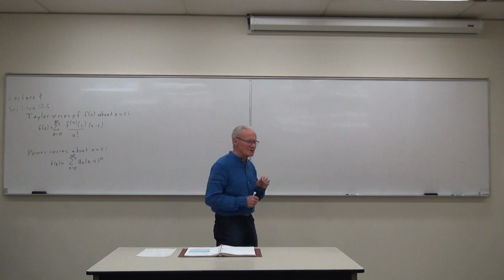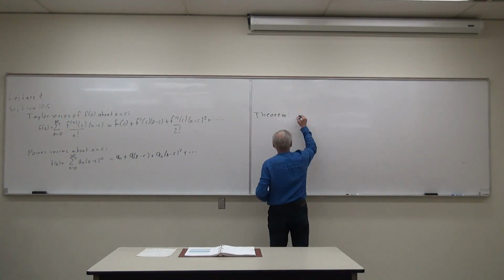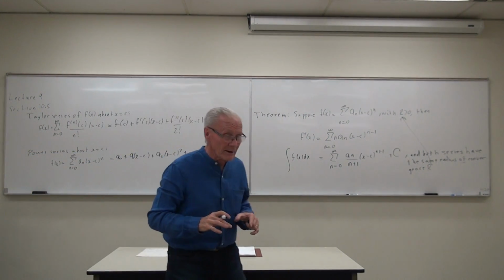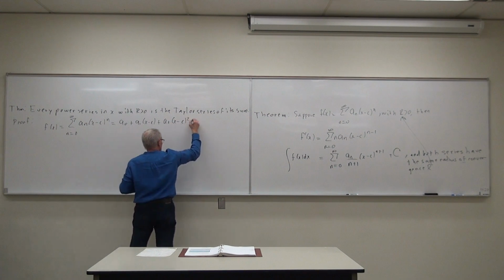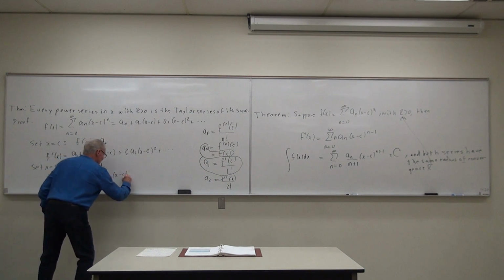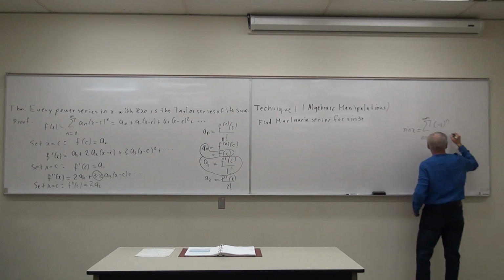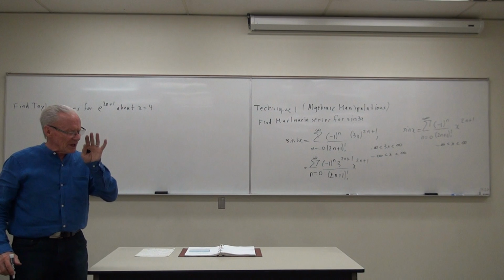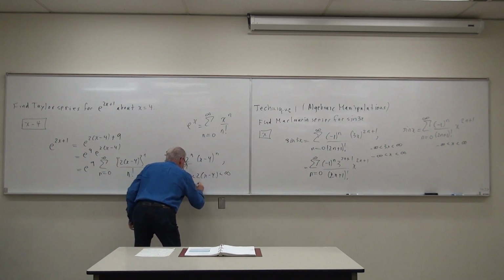2132 video 9 (Section10.5)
In this video, we prove that power series and Taylor series are identical.  We also discuss ways to find Taylor series without recourse to Taylor remainders.

Notes:  1. At the 0:00 mark, there should be a power of n on x-c.
              2. At the 9:10 mark, the statement should have said "every power series in x-c", not "every power series in x".